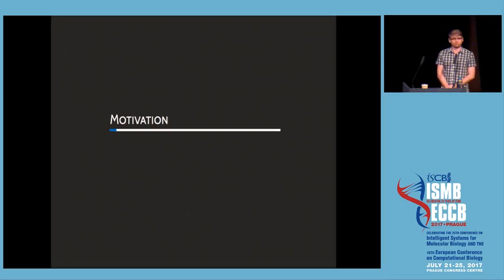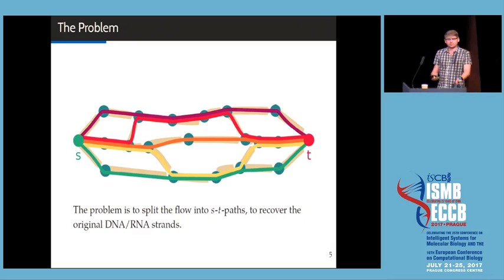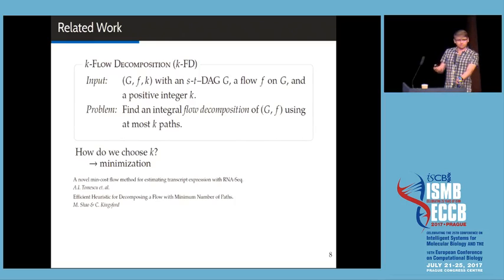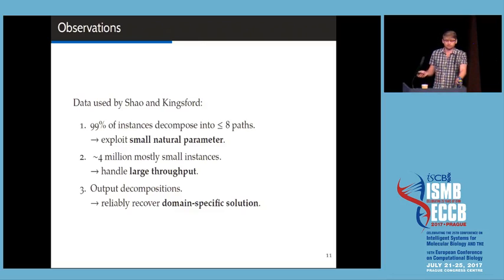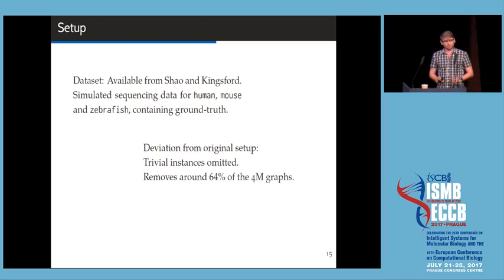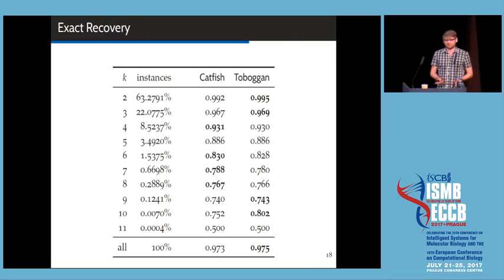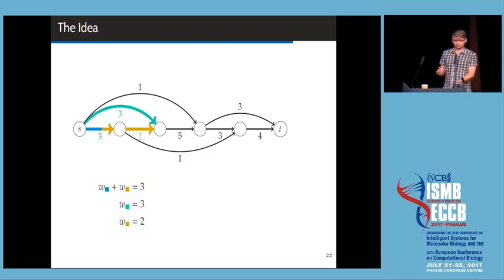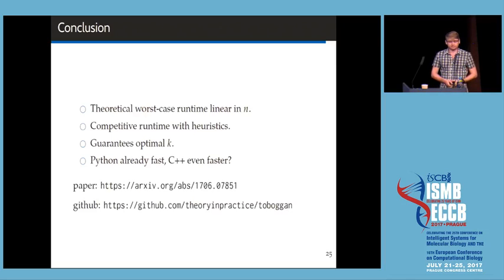Computing Optimal Flow Decompositions for Assembly - Philipp Kuinke - HiTSeq - ISMB/ECCB 2017